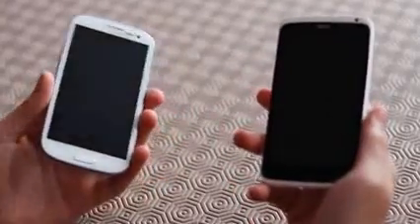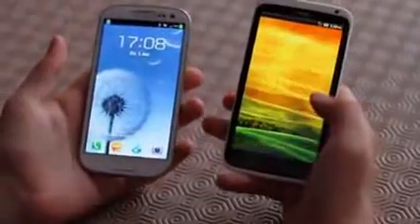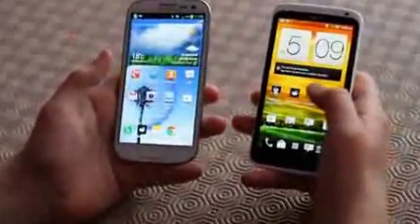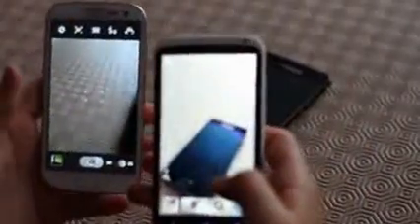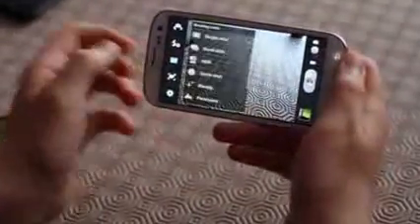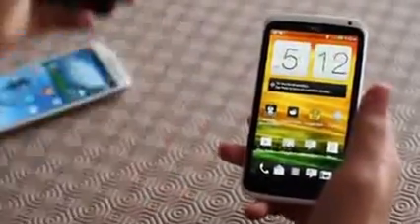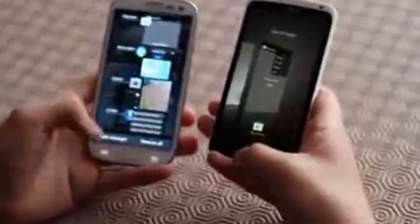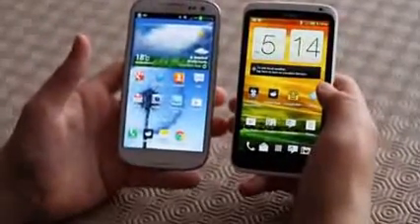HTC One X Vs Samsung Galaxy S3